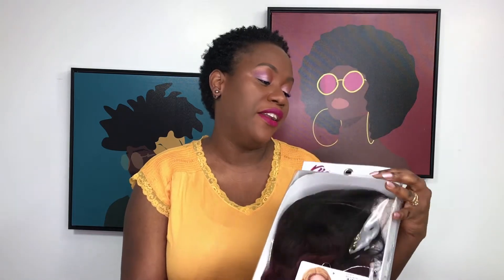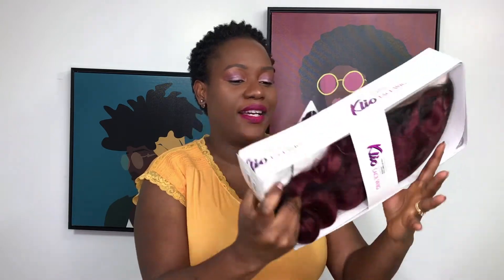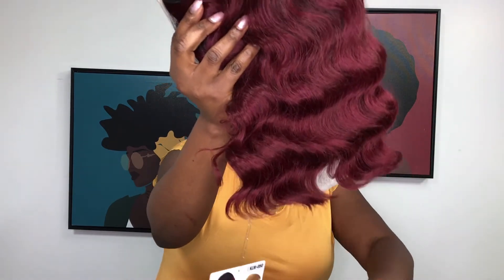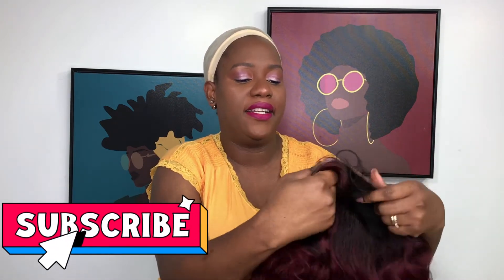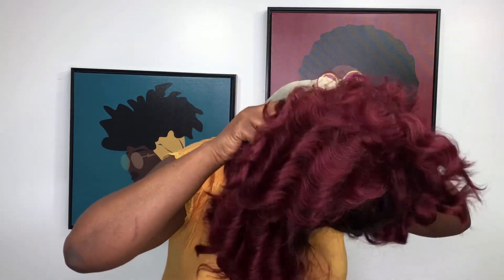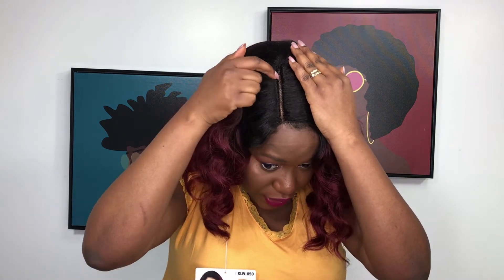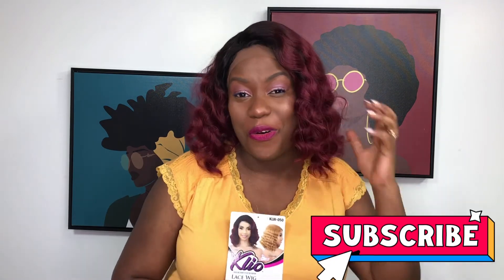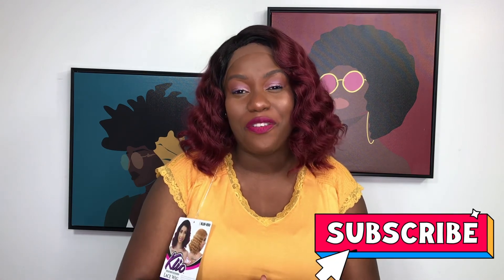MODEL MODEL KLIO WIG REVIEW | KLW 050 | COLOUR OT530 | MY BLOOMING TV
Enjoy this beautiful wig review by Model Model, super easy to wear and care for. Please do not forget to checkout other videos on my channel. Thanks

LIST OF EQUIPMENTS USED :

IVISII 19 inch Ring Light with Remote Controller and Stand ipad Holder,60W Bi-Color with 4 Color Soft Filters for Live Stream/Makeup/YouTube Video/TikTok/Zoom/Photography

Ring Light 18 Inch 65W LED Ringlight Kit with Tripod Stand with Phone Holder Adjustable Color Temperature Circle MUA Lighting for iPhone Camera for for Vlog, Makeup, YouTube, Video Shooting, Selfie

Neewer Photography LED Softbox Lighting Kit: 2-Pack 45W Dimmable 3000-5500K LED Light Head, 20x27-Inch Soft Box, Light Stand and IR Remote Continuous Lighting for Studio Video Advertising Shooting

NEEWER 2 Packs Dimmable Bi-Color 480 LED Video Light and Stand Lighting Kit Includes: 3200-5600K CRI 96+ LED Panel with U Bracket, 75 inches Light Stand for YouTube Studio Photography, Video Shooting, black, 30.5 x 25 x 5.5 inches

Professional Cardioid Condenser Microphone With Tripod Stand for PC, Laptop, iPhone, iPad, Android Phones, Tablets, xBox and YouTube Recording by ZaxSound

 Have a blessed and wonderful day.